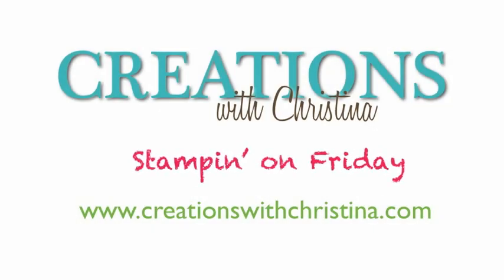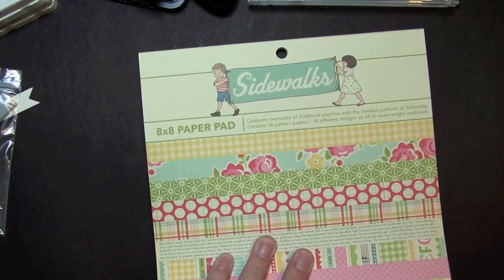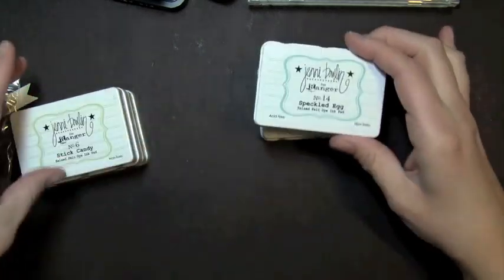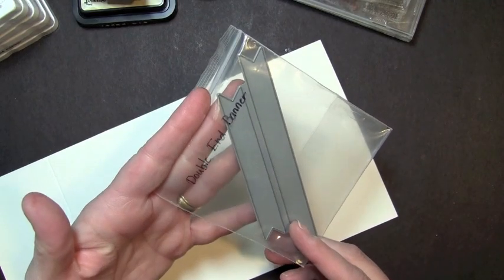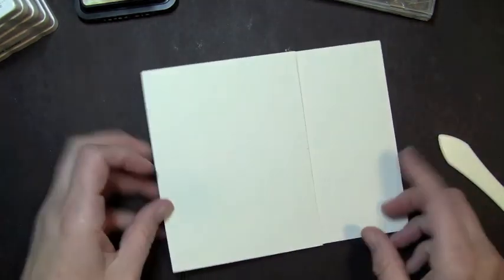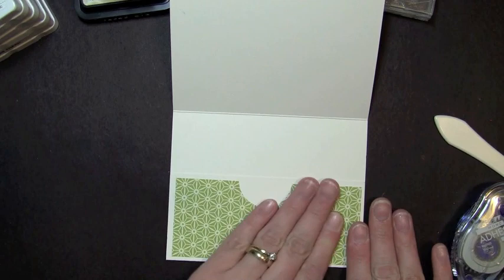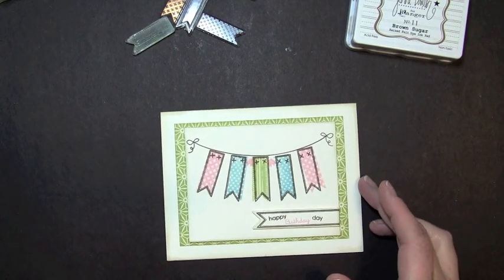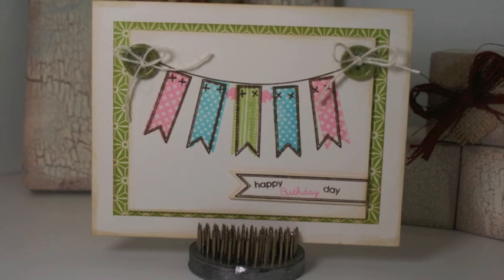Stampin' on Friday #16 Birthday Card, Gift Card Holder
Creating a card from start to finish. For a list of supplies used to make today's card